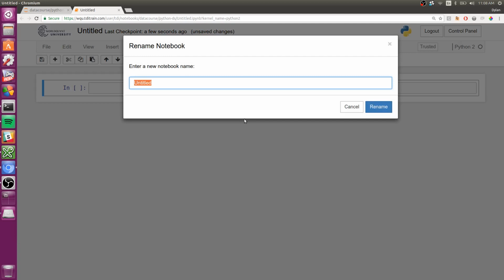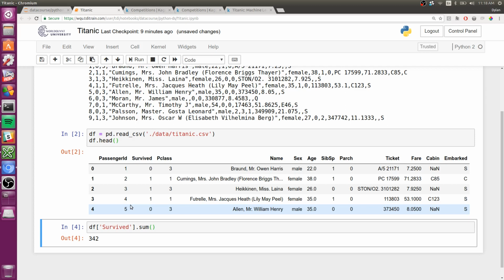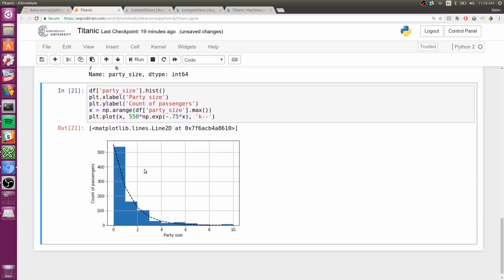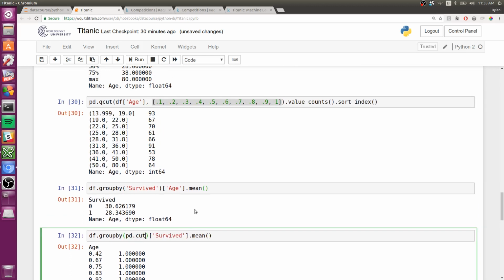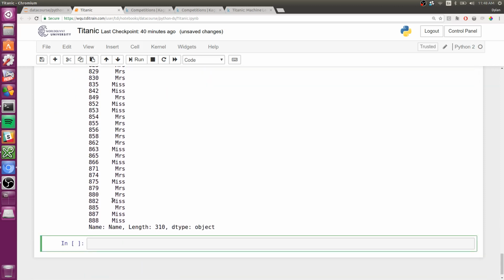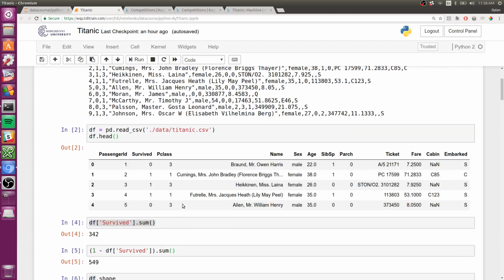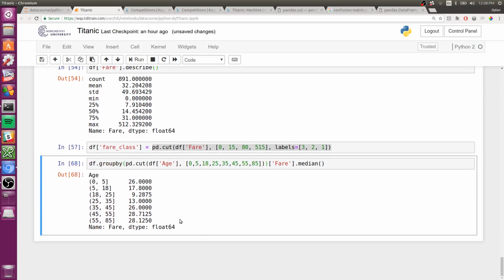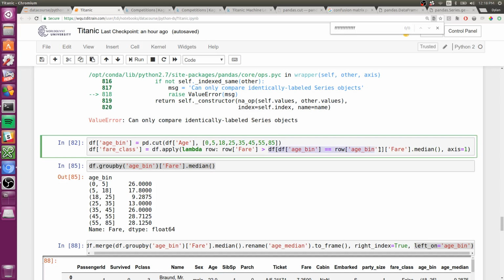Data Munging & Exploration: Titanic Case Study